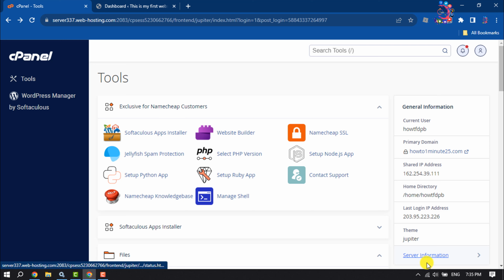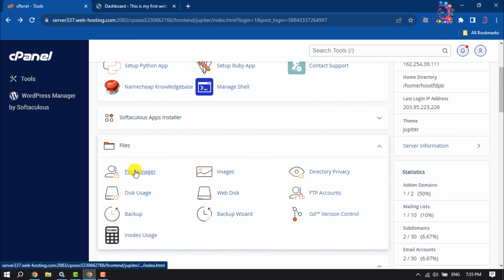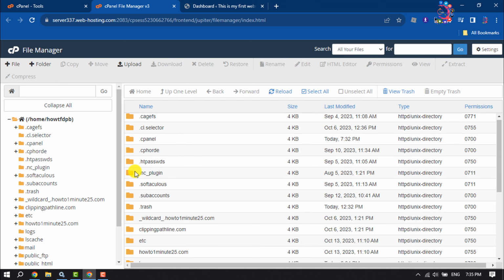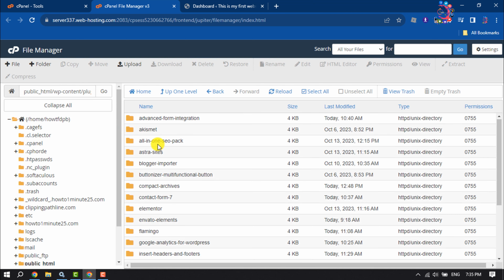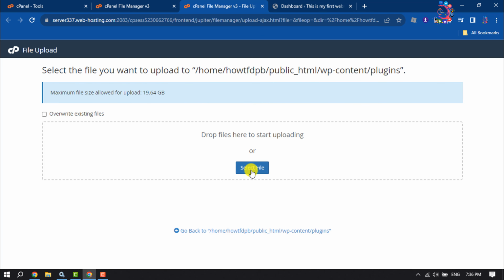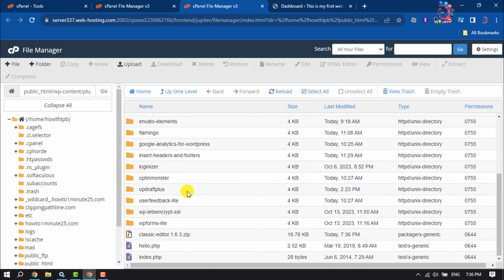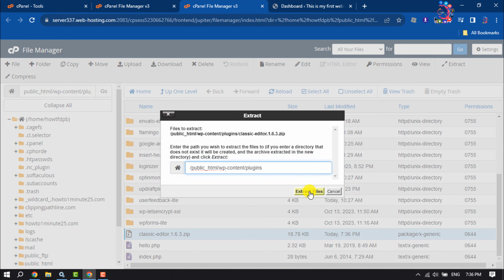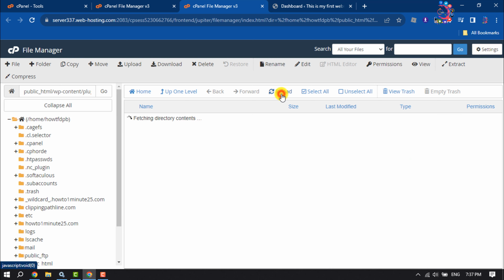How to install wordpress plugin from cpanel | Step by Step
you can easily add or install plugins on your Wordpress website from cpanel, sometime its shown an error when you upload plugin form wordprss dashboard, in this case if plugin size is big and zip file you can easily use cpanel to setup your plugin. Want to add plugins and extend the functionality of your WordPress site?